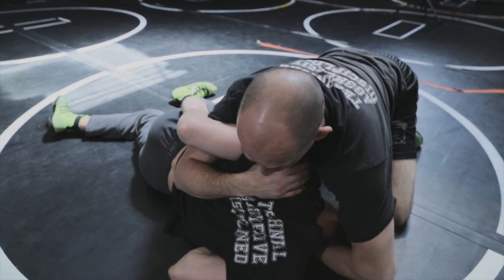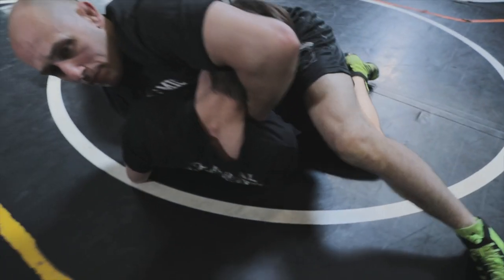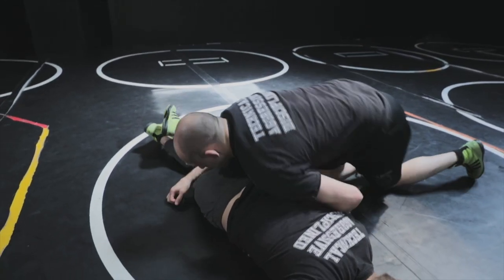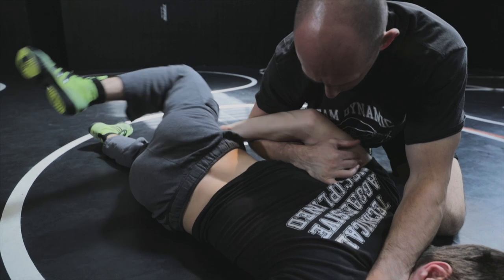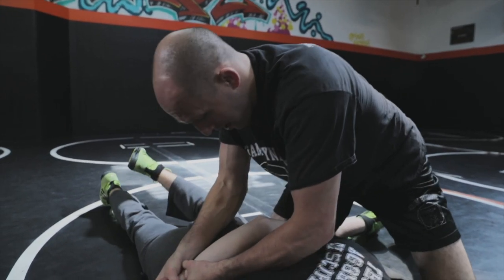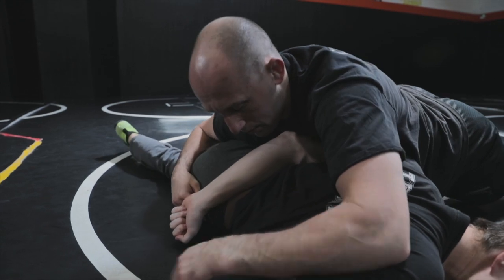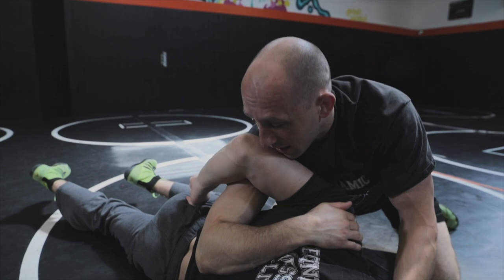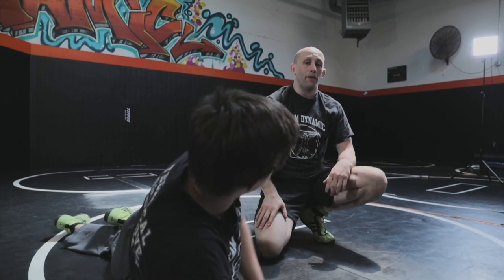Attacks from the Gable - Cement Mixer